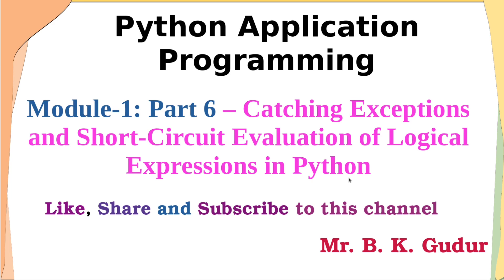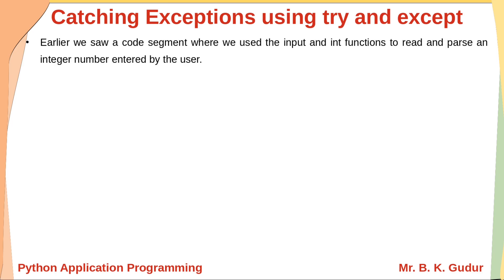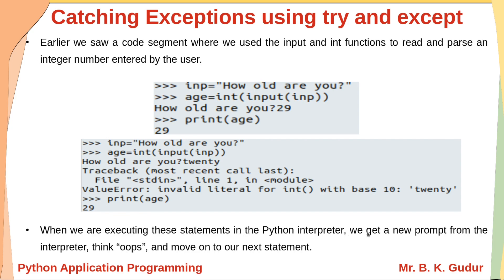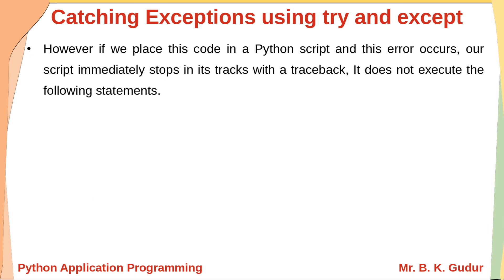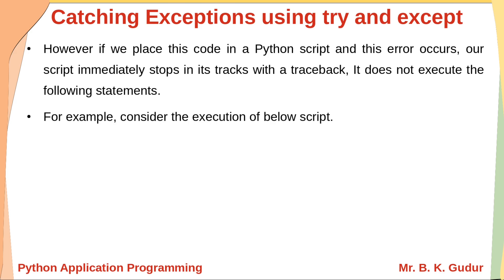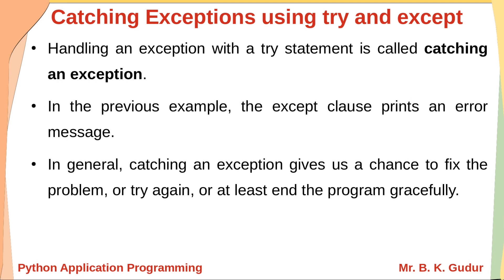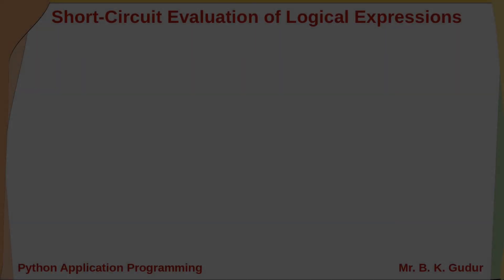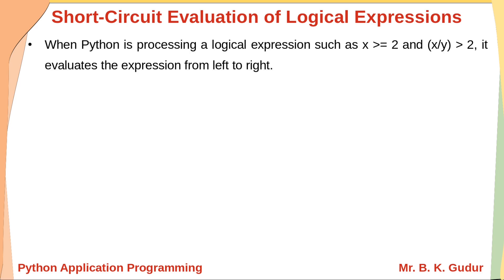Catching Exceptions and Short-Circuit Evaluation of Logical Expressions in Python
Welcome back dear students,
In this video, I have discussed Exception handling and short-circuit evaluation of logical expressions in Python.

The content discussed in these videos will be as per the syllabus of  VTU (Visesvaraya Technological University) Belagavi.

The book referred to make this video is 'Python for Everybody' and can be downloaded from the link given below:

If you have any doubts, same can be asked in comment section of this video. Ask your doubts in comment section of this video.